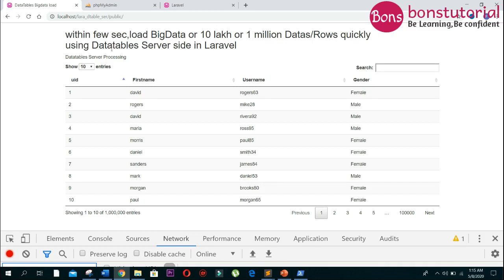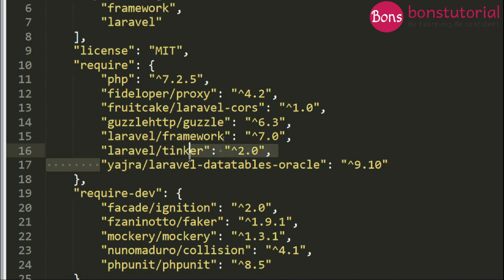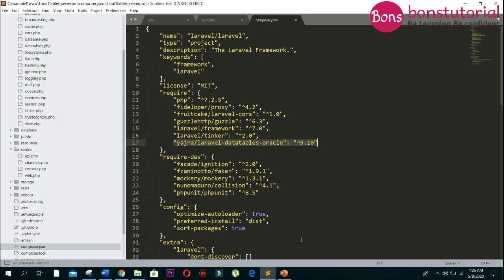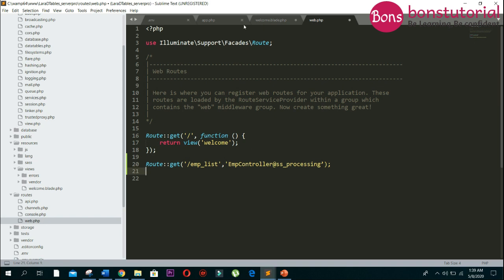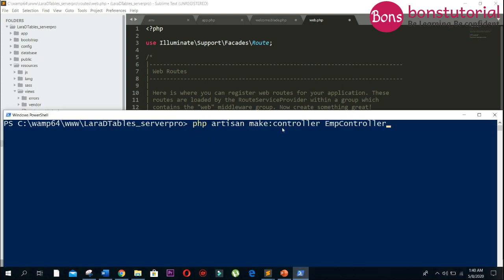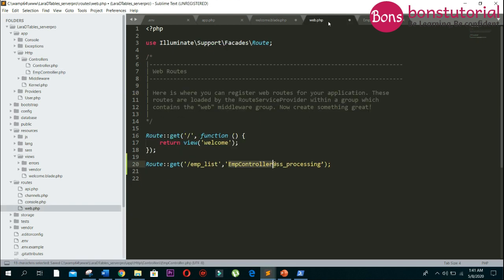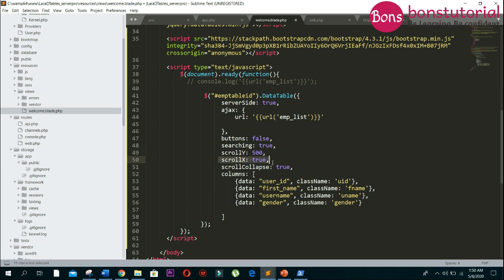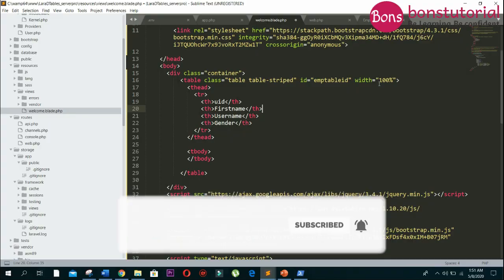How to fast load Big Data or 1 Million in Laravel | DataTables Server Side Processing in Laravel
This post will show how to load big or large data like 10 lakh within a few seconds in Laravel using the DataTable Server Side processing. or how to fast load data from database in Laravel .
Large Data or 1 million Data Quick Load within few second

For any queries, feel free to shoot me an email

Related Tags
How to reduce laravel load time in laravel when take big datas from database?,
Large Data or 1 million Data Quick Load within few second,retrieve Large Data Quick Load  laravel,
page load time,website load time,website load time optimization,measure page load time,website page load time,big data Load time reduce in Laravel,get big data quickly from database in laravel,steps for faster laravel app,How to Optimize PHP Laravel Web Application for High Performance,laravel performance faster way,7 Performance Optimization Tips for the Laravel Developer,Ultimate Laravel Performance Optimization Guide ,laravel speed booster,How to improve laravel application performance and reduce load time,Process big DB table faster,bons,bonstutorial